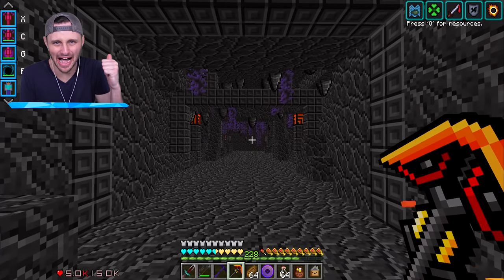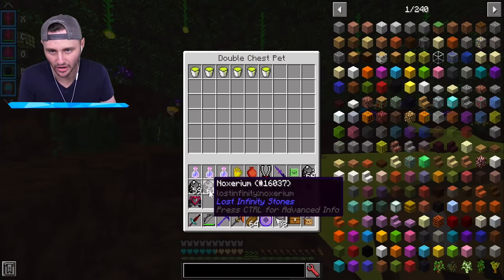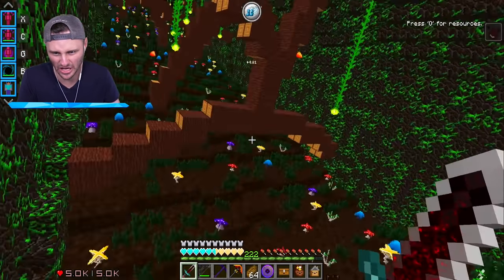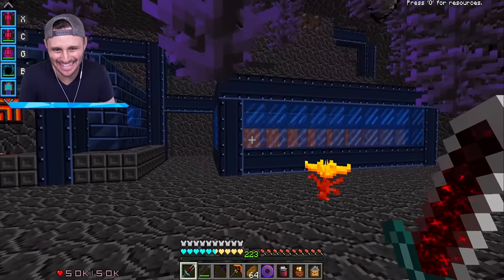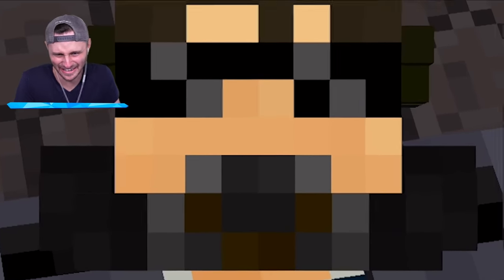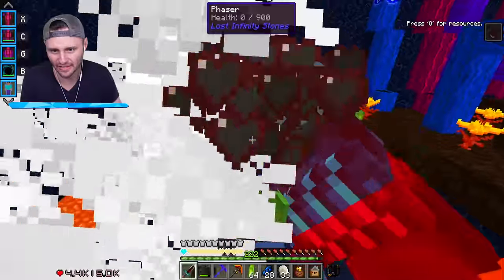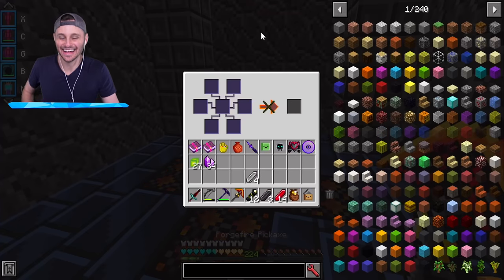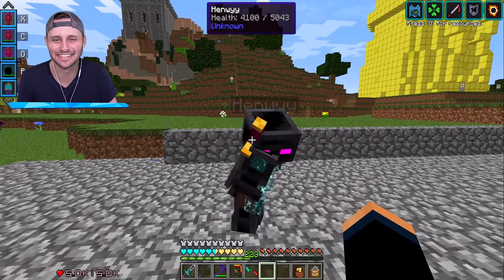Lost Infinity Thanos Armor in Minecraft (Insane Craft)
Today we find new OP armor in Modded Minecraft Insane Craft!

🤖 My Friends! 🤖